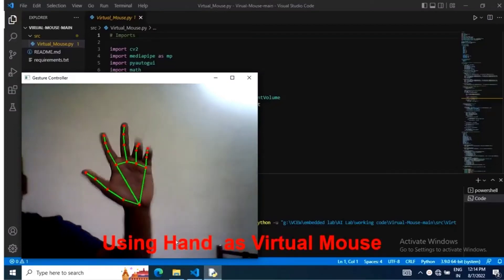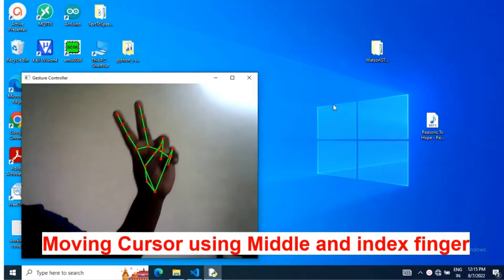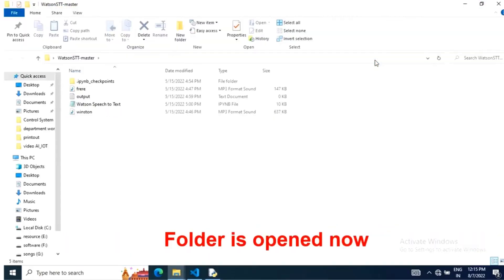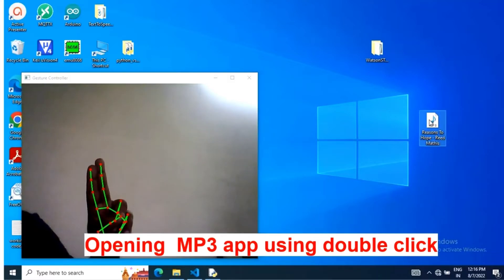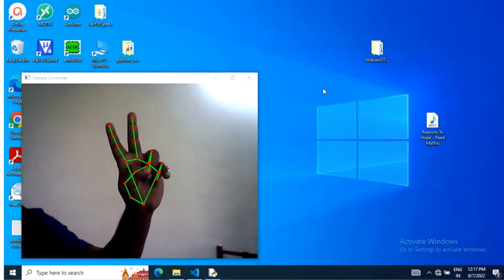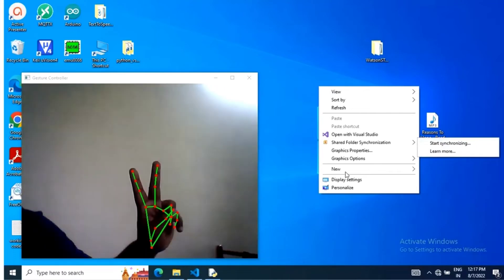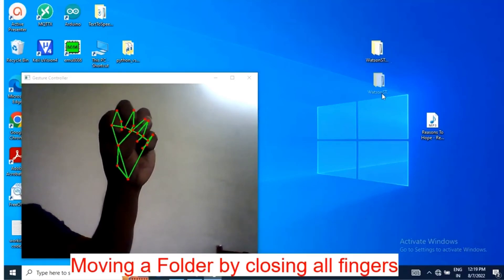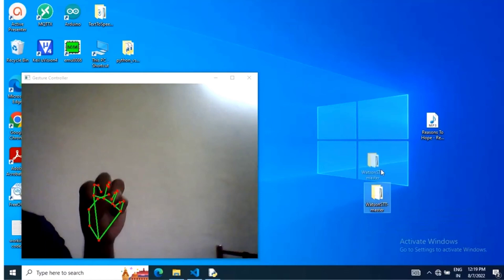Virtual mouse using hand gesture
Mouse operations.

Right, Left, Double and dragging are implemented by hand gesture using opencv python and mediapipe.